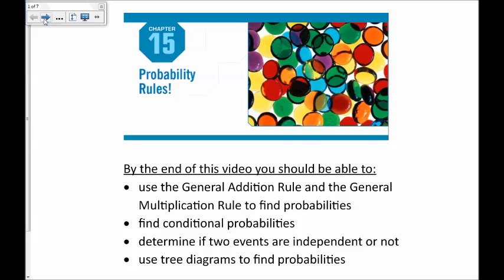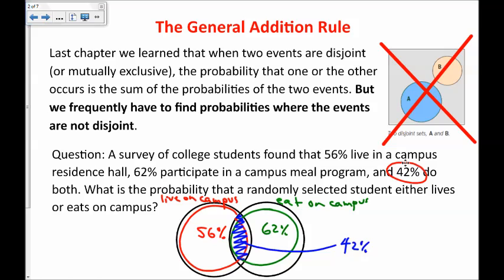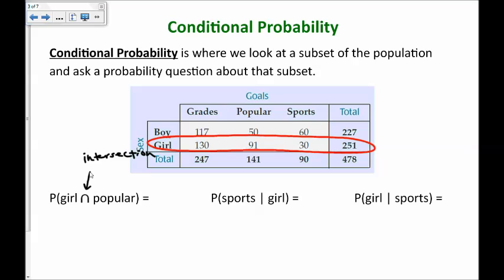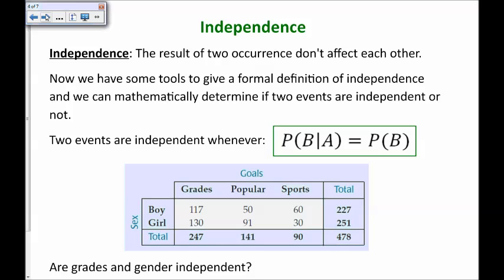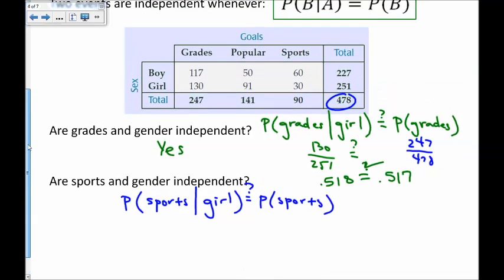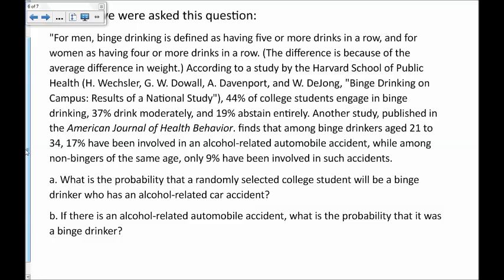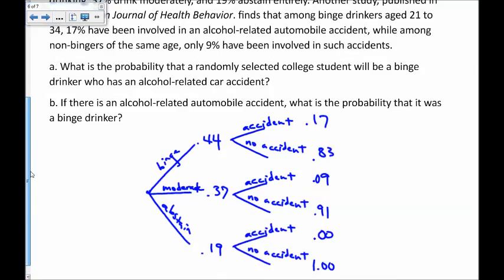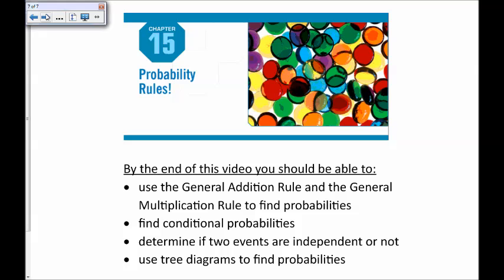Ch 15 Probability Rules